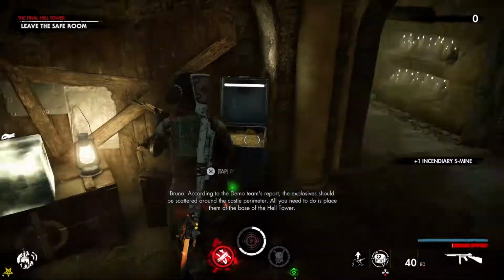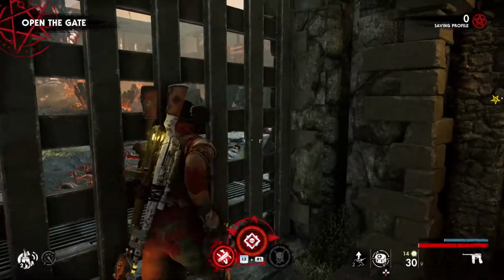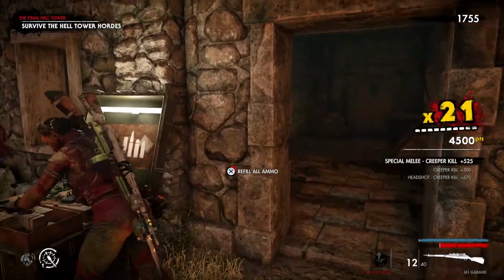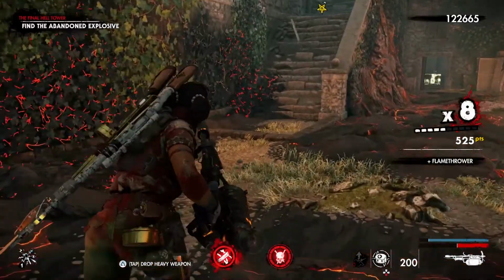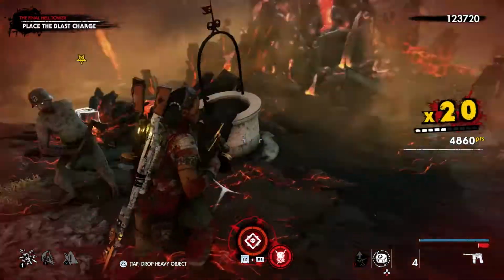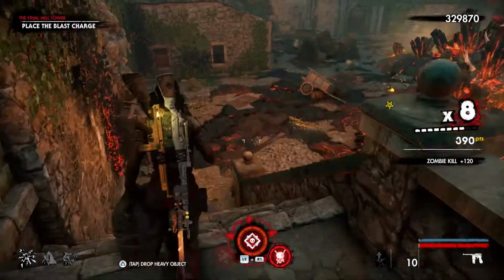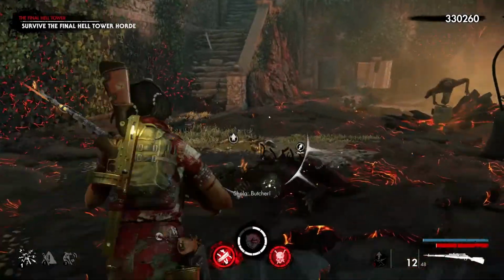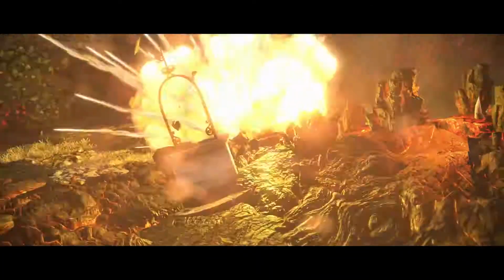Zombie Army 4 - The Final Hell Tower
Zombie Army 4: Dead War is a third-person tactical shooter stealth video game developed and published by Rebellion Developments. It is a sequel to the 2015 compilation game Zombie Army Trilogy, itself a spin-off to the Sniper Elite series. It was released on  February 4, 2020 for PlayStation 4, Xbox One, and Microsoft Windows.

Zombie Army 4: Dead War is an third-person shooter video game, The game is set in year 1946, one year later Adolf Hitler was "defeated by the Resistance and banished to hell, but the 'Dead War' is far from over, The player joins the Dead War to fight across Europe, handling Hitler's soldiers wherever that you travel, yet it's no simple assignment as ZA4 presents a fatal program of zombies tingling to benefit from your heroic flesh.